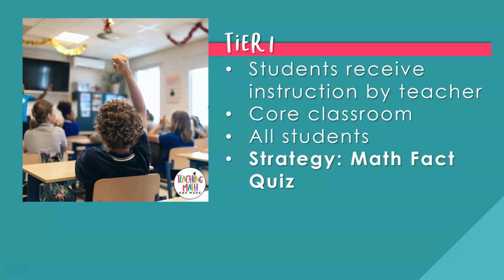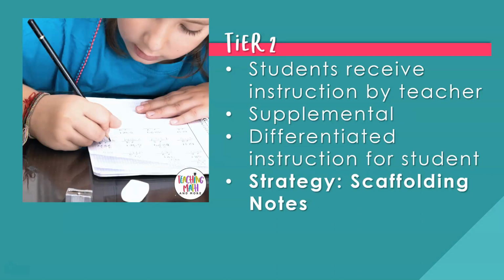How to do Math Intervention without a Pullout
Math intervention is a way to help students who are behind in math. These are typically students who are one or two grade levels below their current grade level. How do you help these students without a pullout or intensive math class? Find out in the video.

Grab the Math Intervention Workshop!